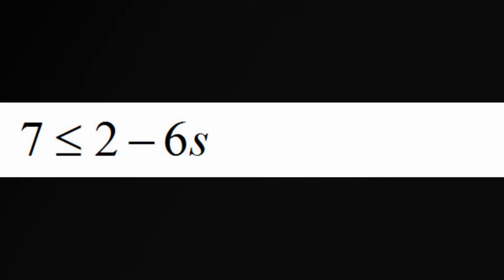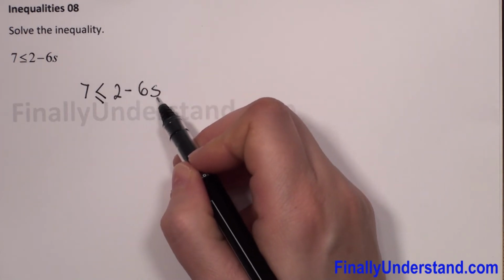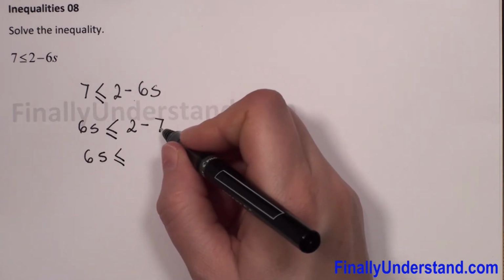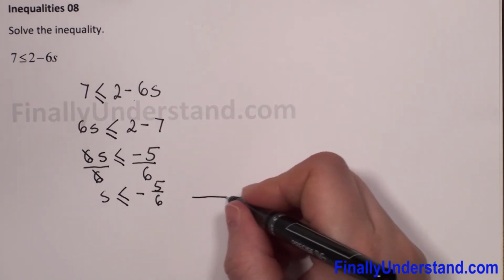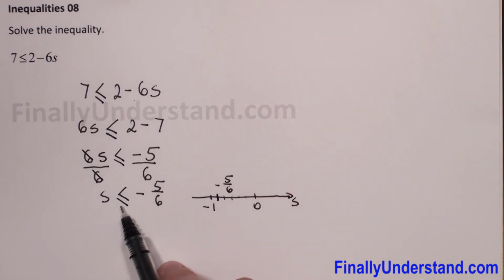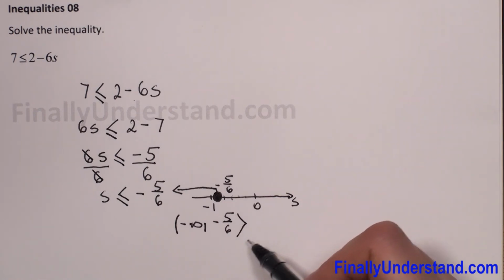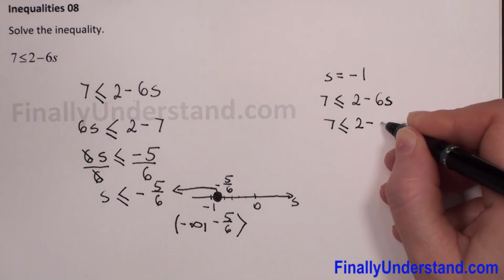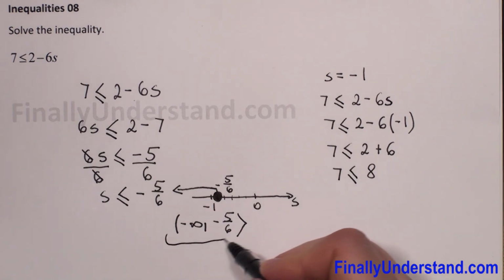Linear Inequalities Explained – Beginner Friendly! 08